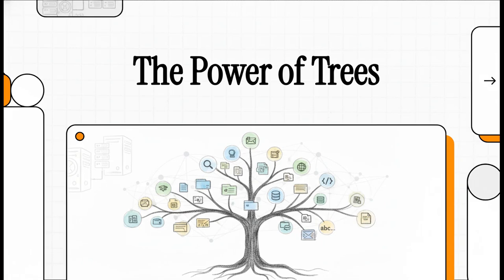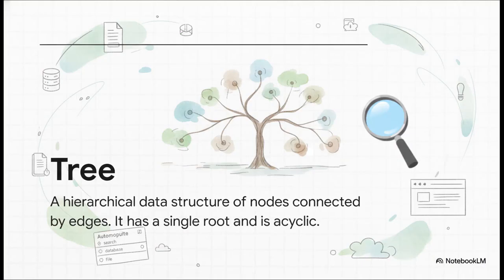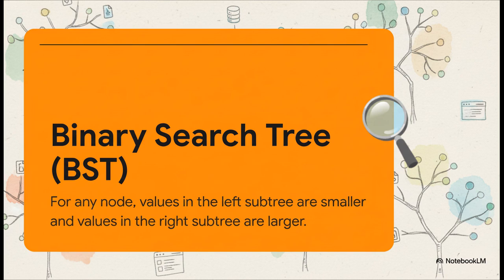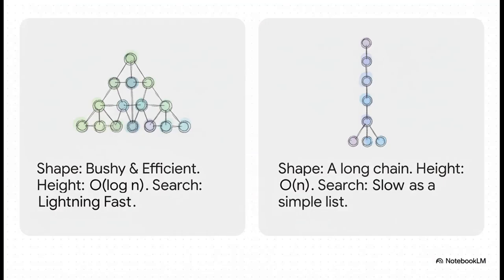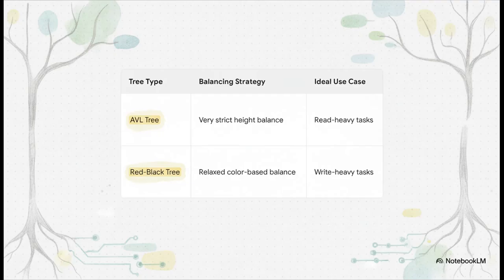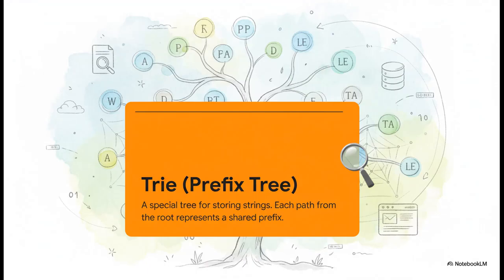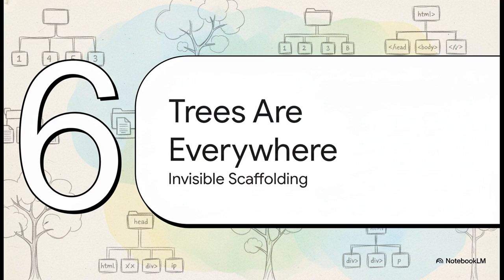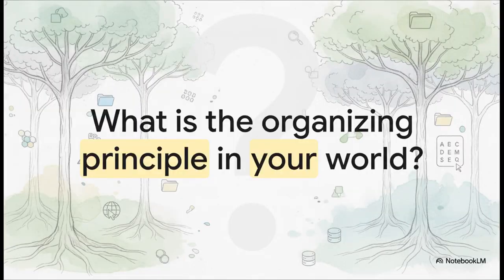The Power of Trees